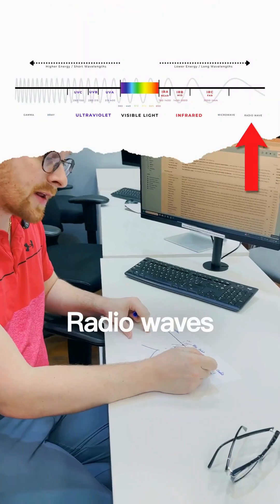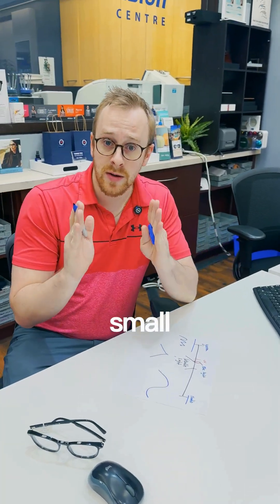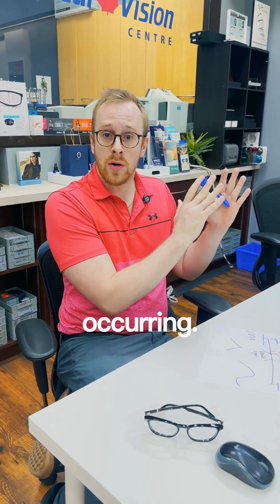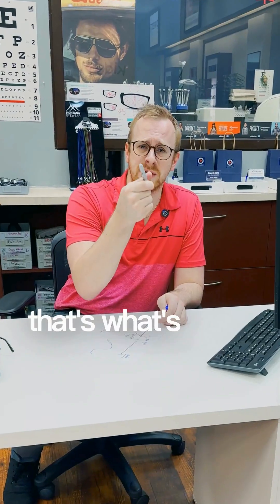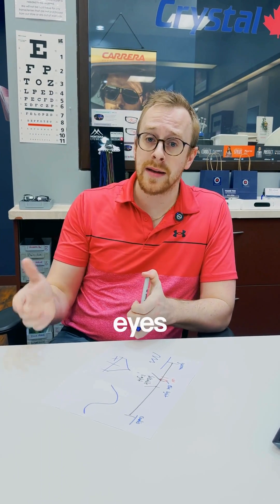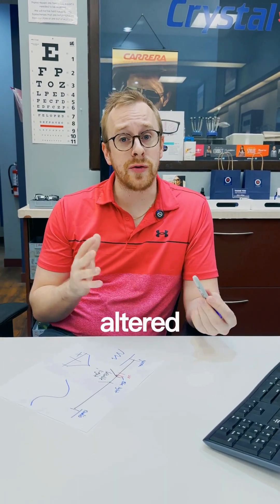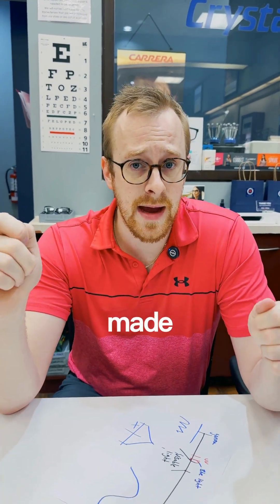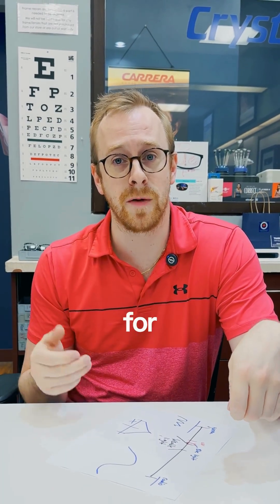Not all blue light is bad.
Not all blue light is bad. The high-frequency blue light from screens can strain your eyes and disrupt sleep, while the lower-frequency blue light from the sun actually helps regulate your hormones.

Our blue light lenses at Crystal Vision and Better Hearing block the harmful light and let the healthy wavelengths through.

Want better protection and clearer comfort? Come chat with our experts!